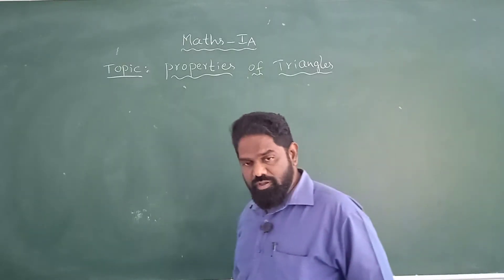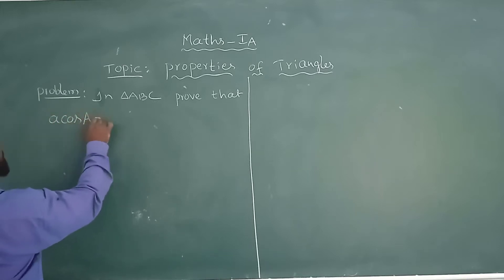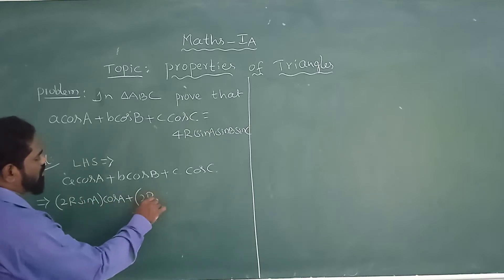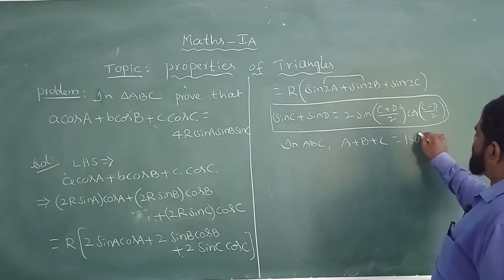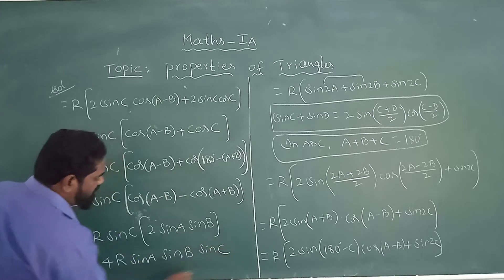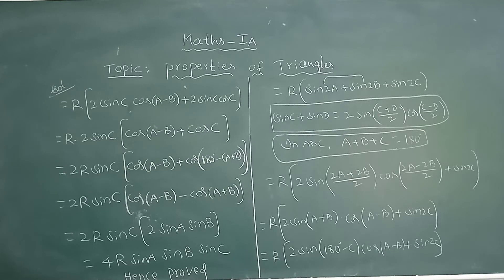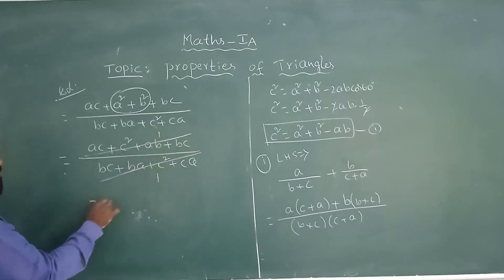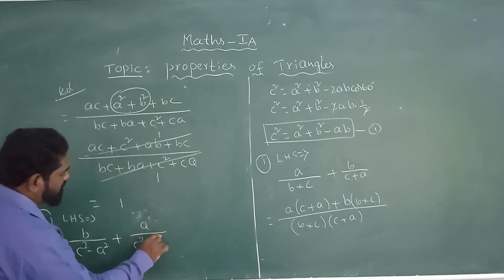MATHS IA PROPERTIES OF TRIANGLES L2